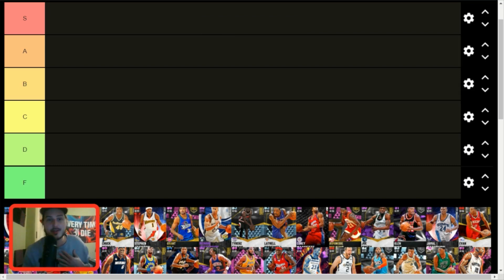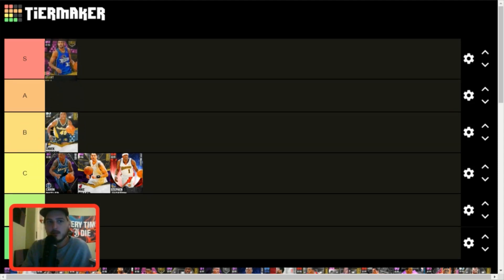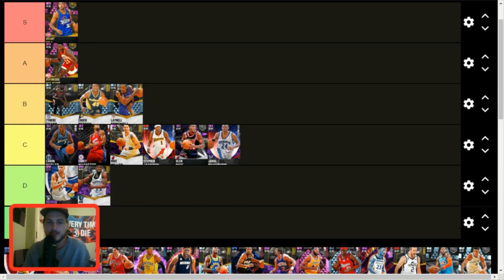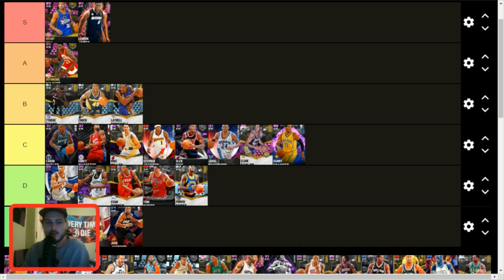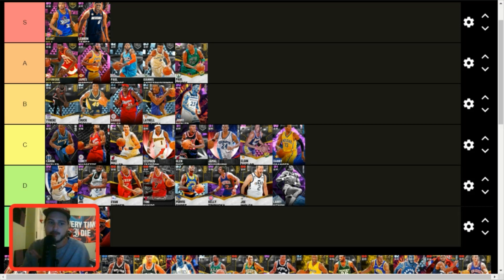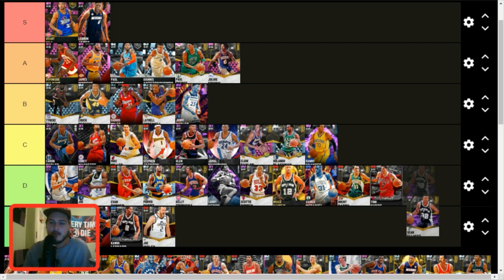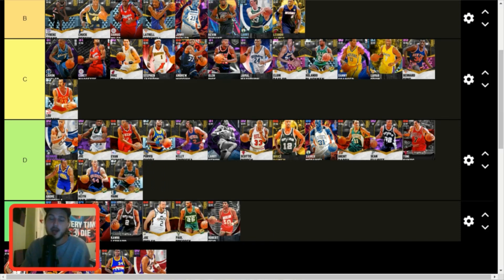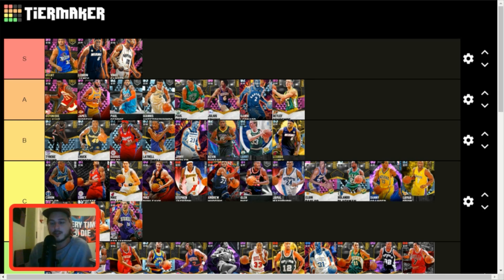RANKING THE BEST SMALL FORWARDS IN NBA 2K21 MY TEAM! (MY TEAM SF TIER LIST)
Ohh snap time for another tier list. This time we are ranking the SF position in NBA 2k21 My Team!